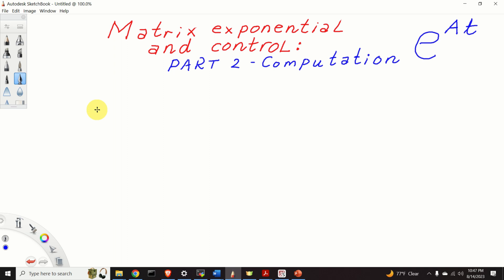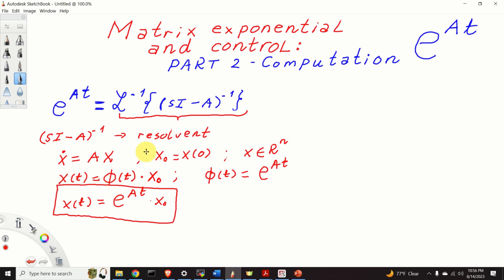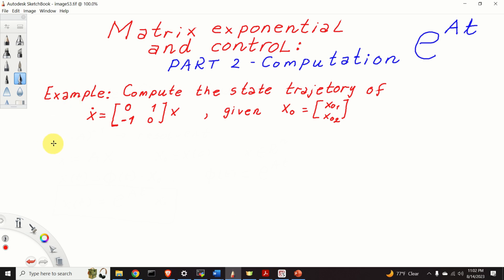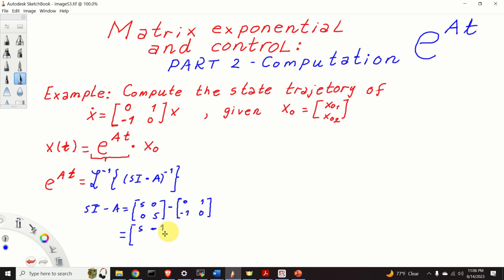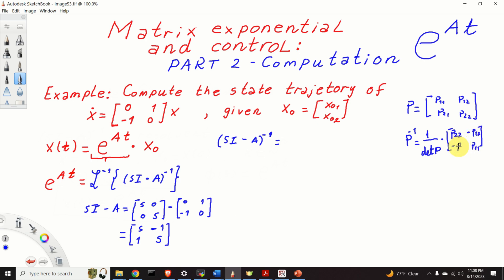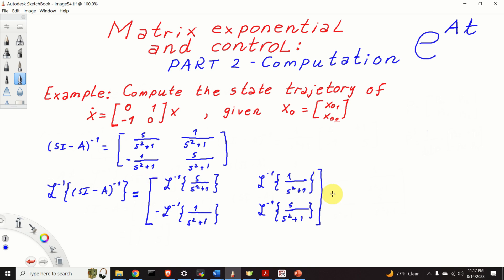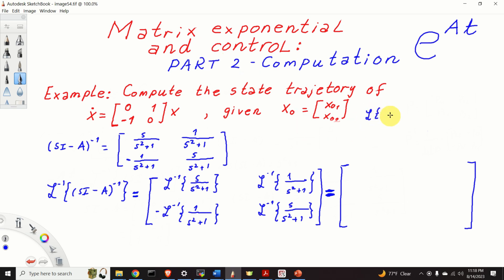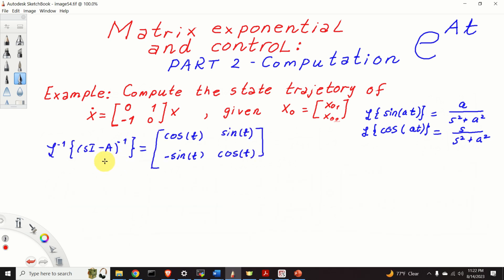Matrix Exponential and Control – Part 2 - Analytical Calculation Example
In this control engineering and control theory tutorial, we explain how to analytically compute the matrix exponential by using the inverse Laplace transform.  We explain how to compute the state trajectory by computing the matrix exponential.